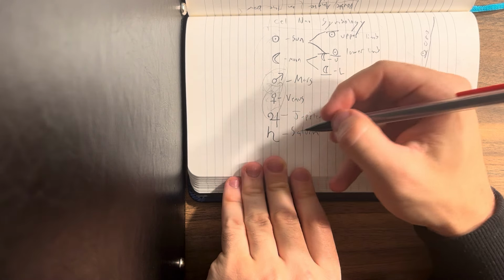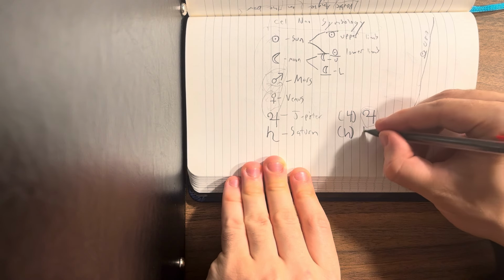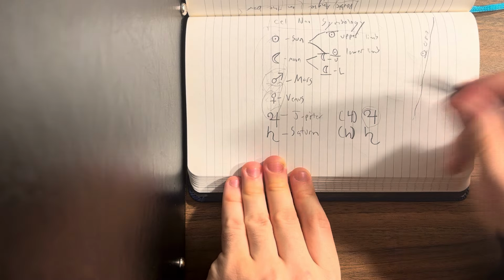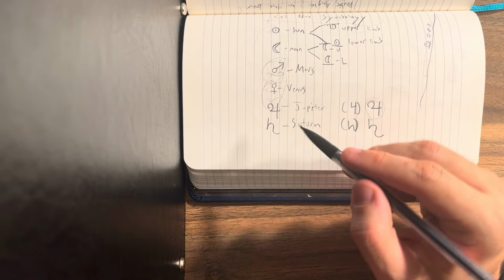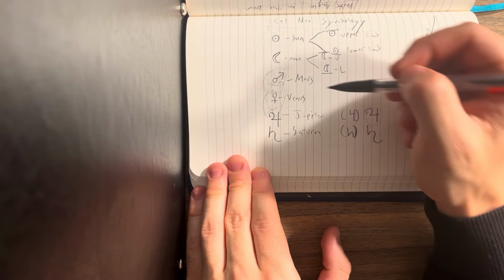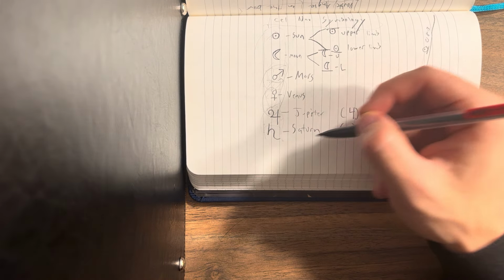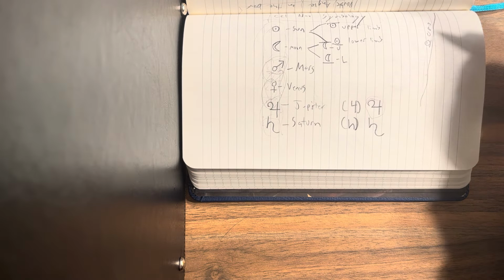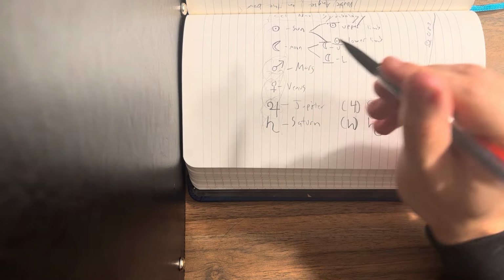6: Astronomical Symbology